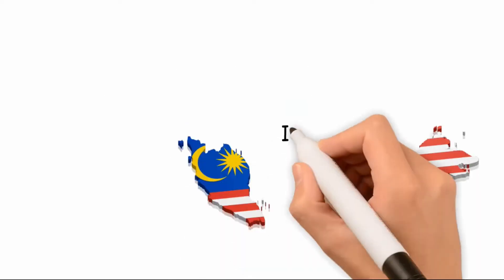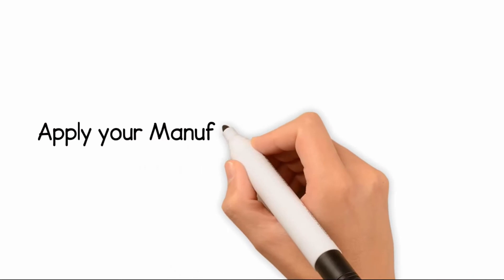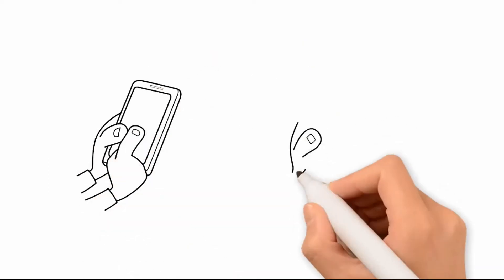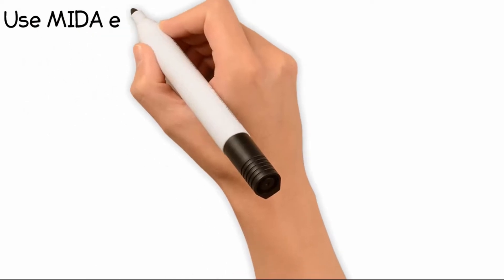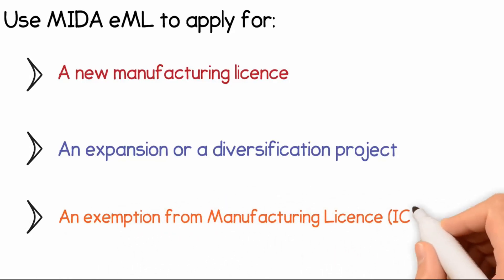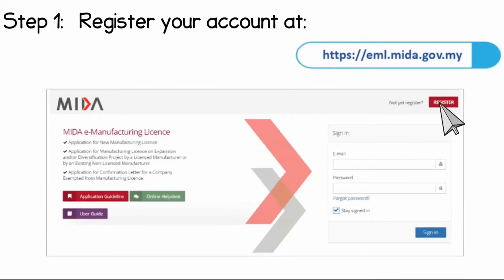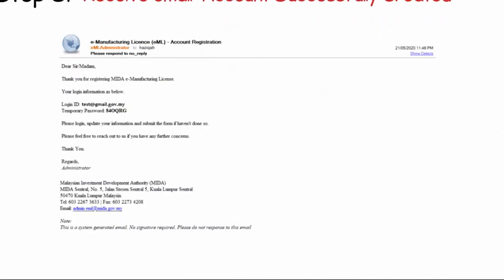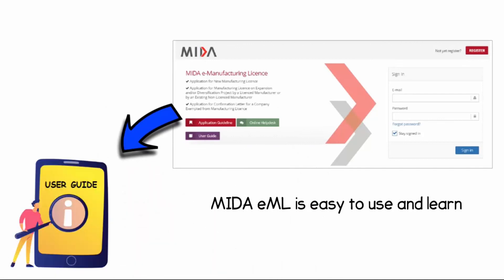Explainer Video - e-Manufacturing Licence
Step by step guide on how to register and submit application online